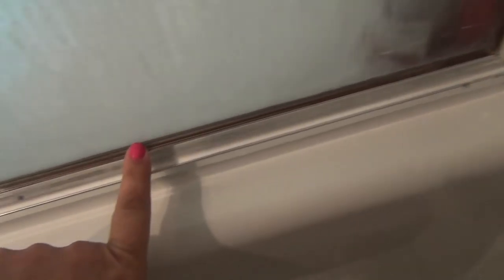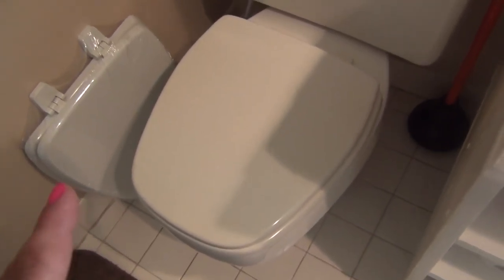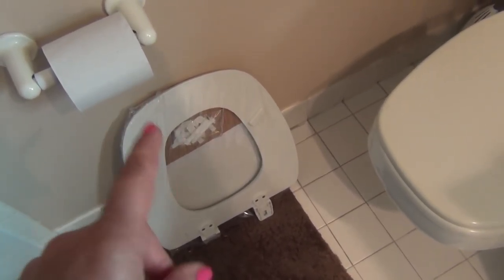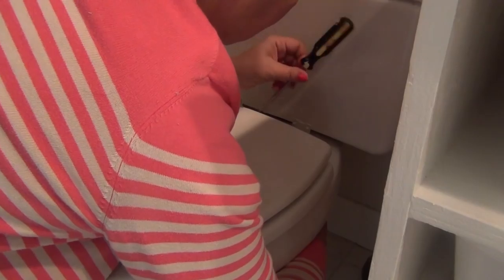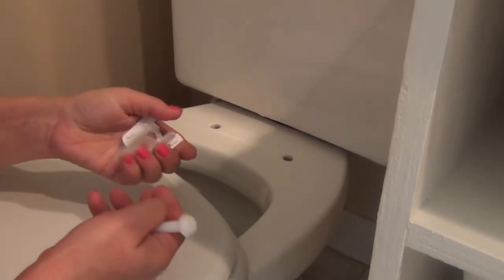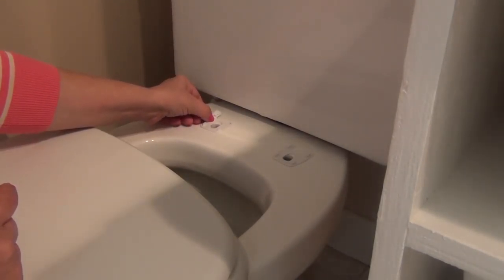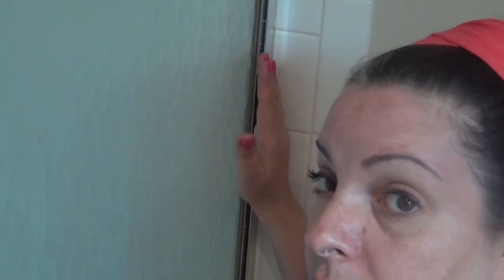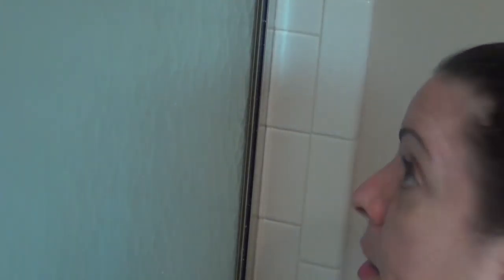Master Bathroom Makeover - Part 2 - New Toilet Seat and More Caulking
I am moving on with Day 2 in my Master Bathroom Makeover. In this episode I show you how to install a new toilet seat and caulk along the edges of a shower wall. Enjoy!